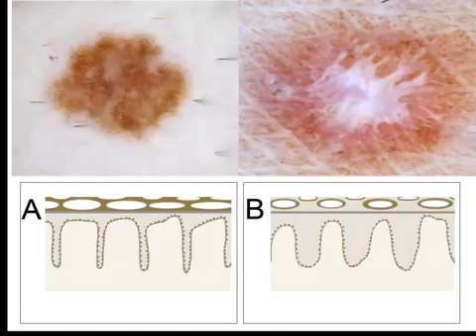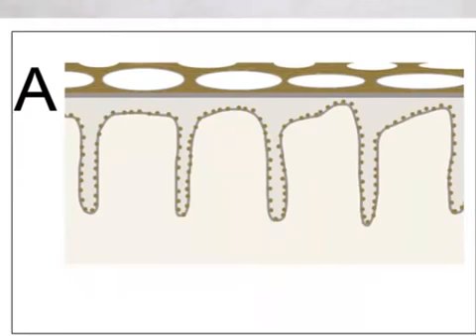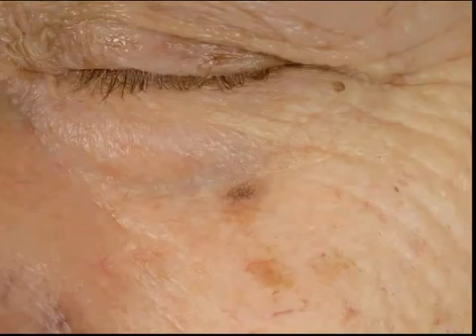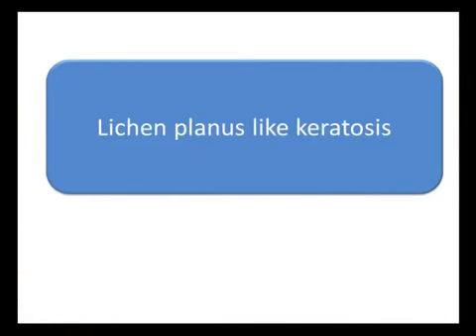Circles: pattern analysis by Dr. Harald Kittler